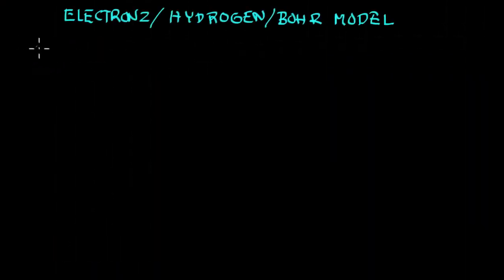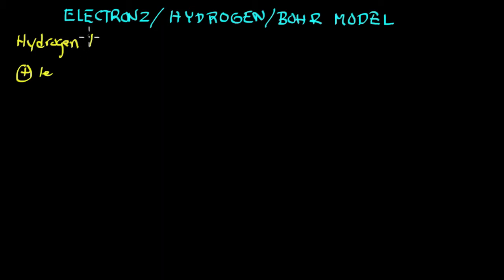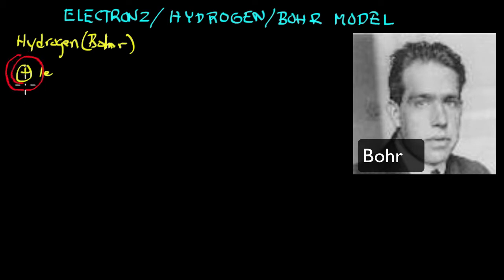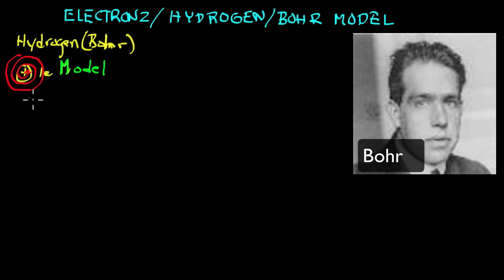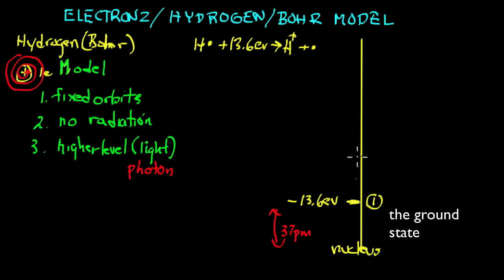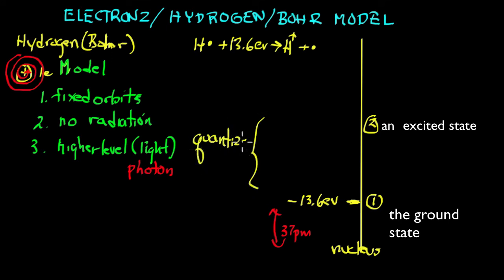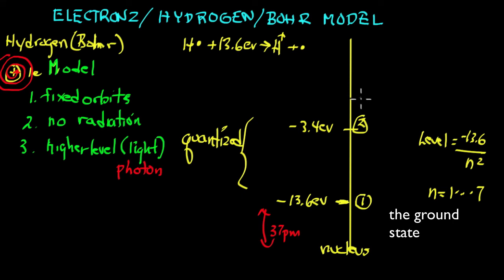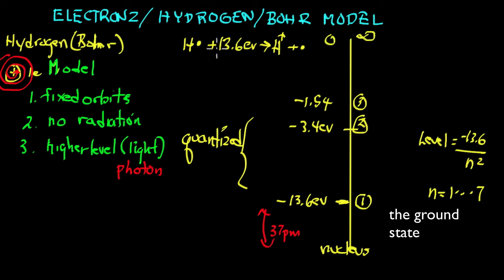Electron2.Hydrogen.Bohr Model.mov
describes Bohr's major insight that electrons exist in fixed energy levels/distances from the nucleus by not radiating energy at those levels and therefore not collapsing into the nucleus (called principal quantum numbers)